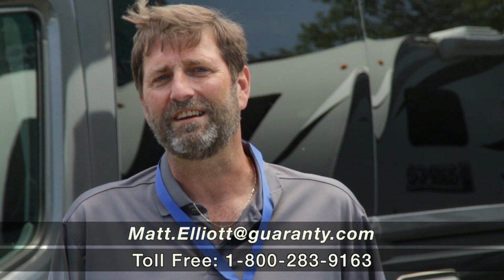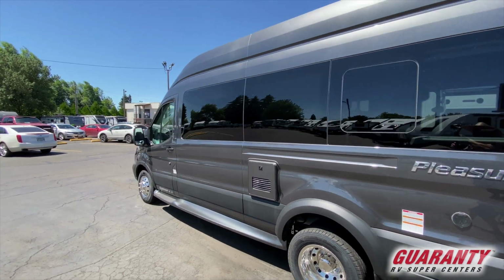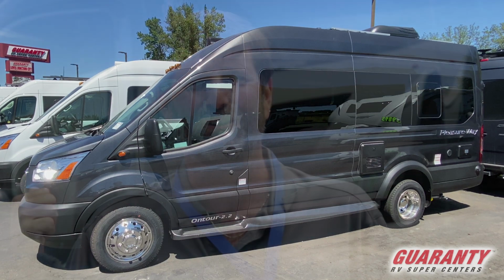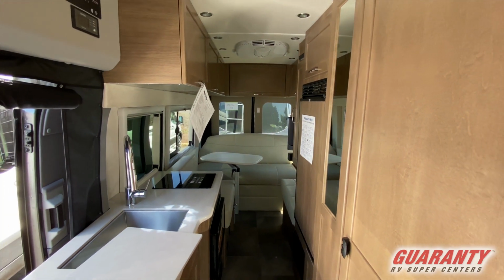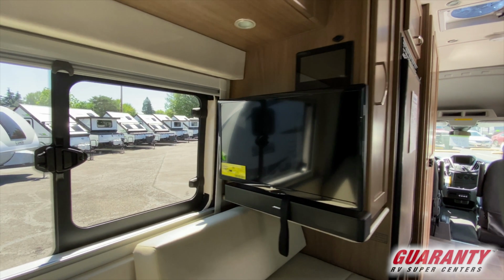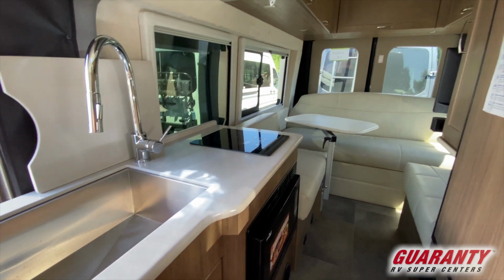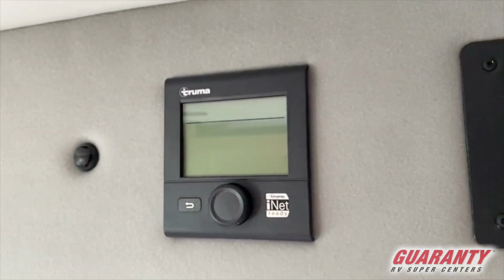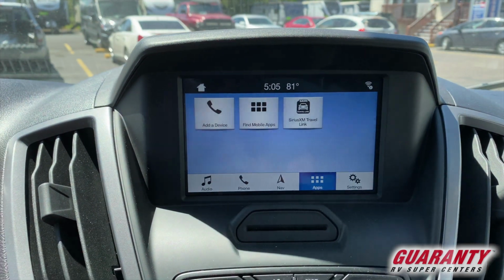2021 Pleasure-Way OnTour 2.2 Class B Camper Van • Guaranty.com